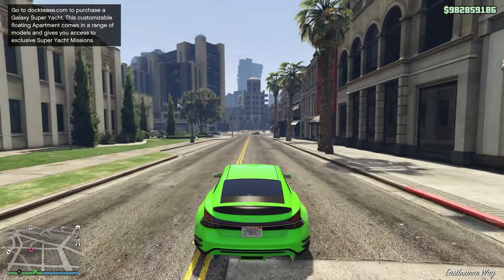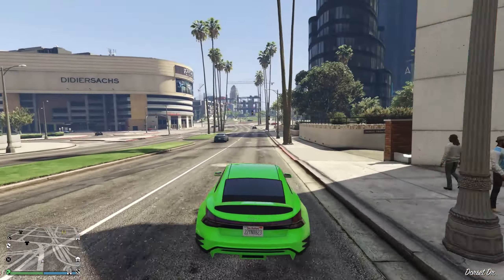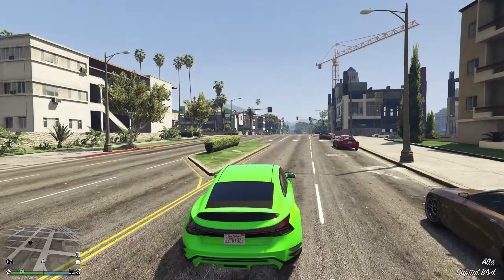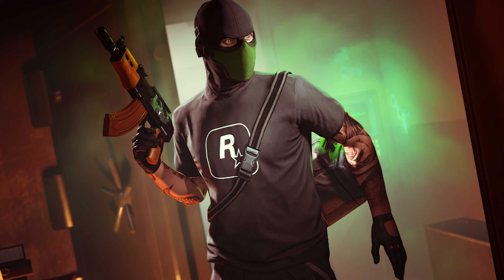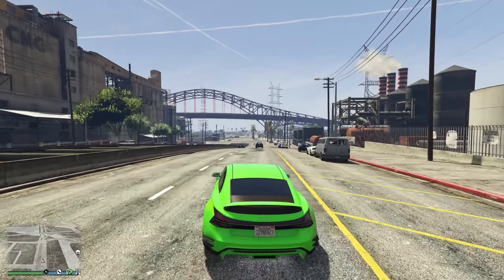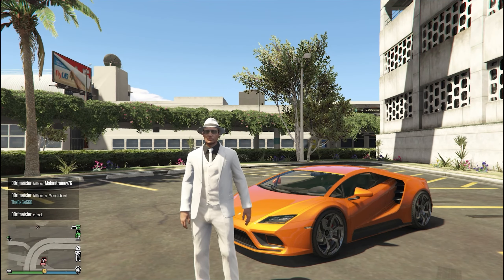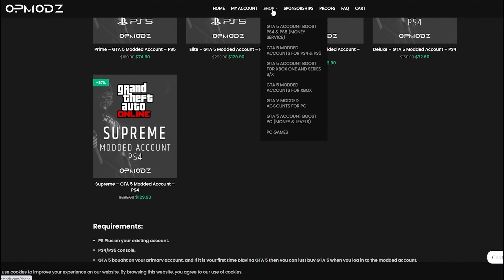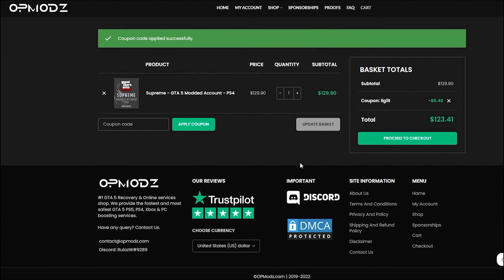How to UNLOCK The "Black Rockstar Tee" In GTA 5 Online (Clothing Log In Bonus)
How to UNLOCK The "Black Rockstar Tee" In GTA 5 Online (Log In Bonus)

LLLLLLLILLLLLLLLLLLLLLLLLLLLLLLLLLLLLLLLLLLLLLLLLLLLLLLLLLLLLL